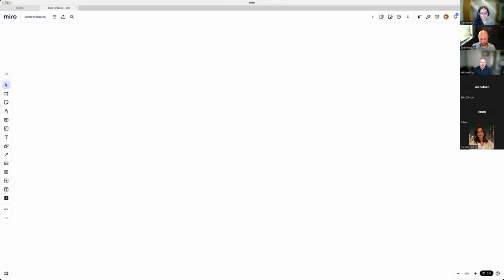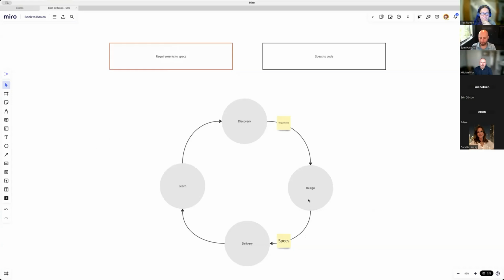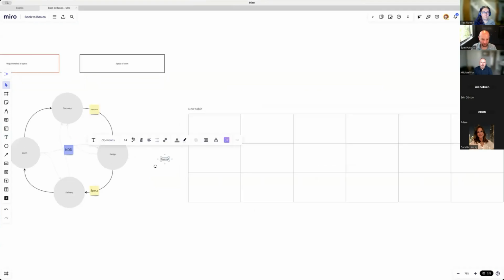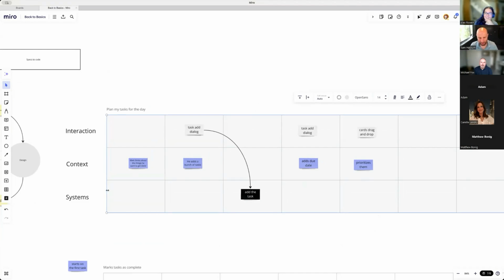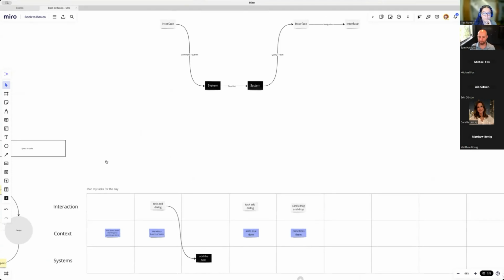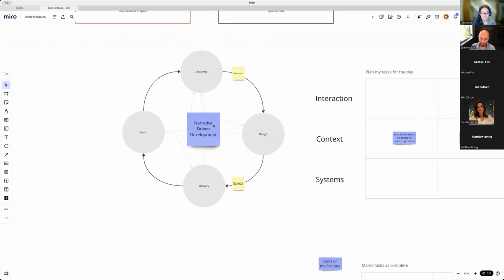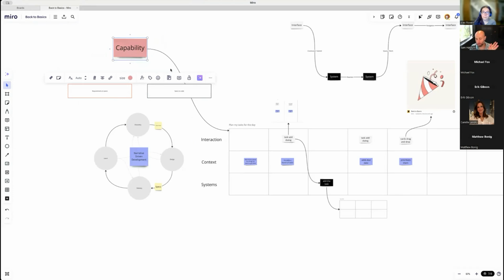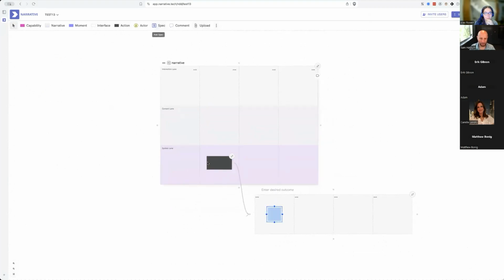Back to Basics: Learning Narrative Driven Development | NDD Community Huddle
Join us for our latest NDD Community Huddle, where we dive into the fundamentals of Narrative-Driven Development (NDD). Whether you're new to NDD or looking to refresh your skills, this session will guide you through the core principles and practical steps to start building powerful narratives in your software development process. Our huddles are a space to connect with fellow product pioneers, ask questions, and gain insights that will help you simplify the complexities in your projects. Don't miss this opportunity to get back to basics and strengthen your foundation in NDD!

Beta Who? Beta with you!